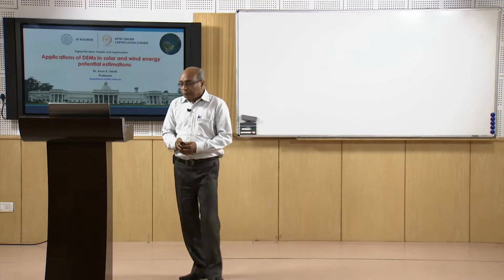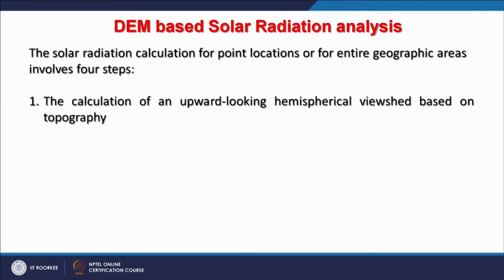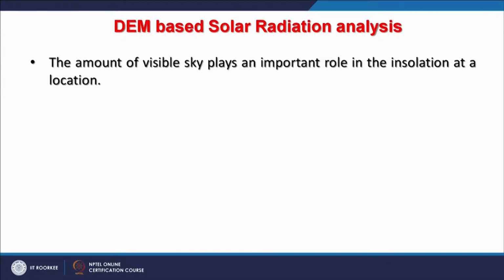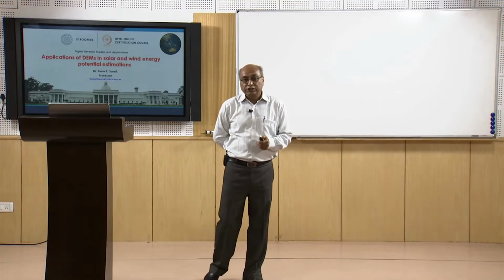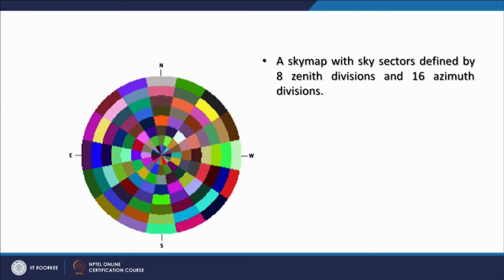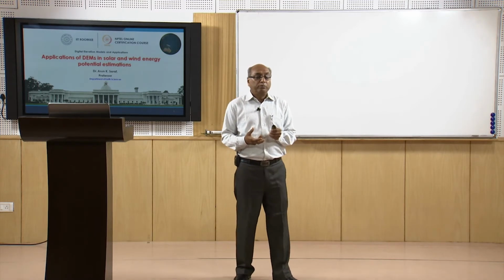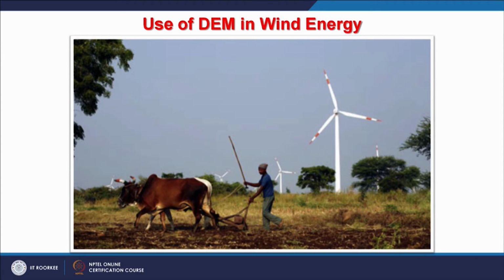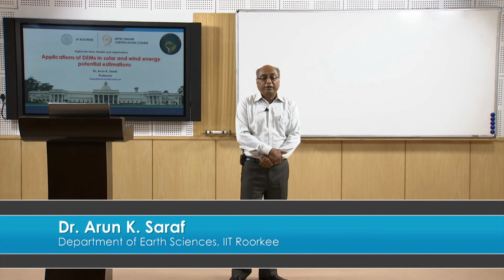L-18 Applications of DEMs In Solar and Wind Energy Potential Estimations.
In this lecture, we will discuss about applications of DEMs in solar and wind energy potential estimations.